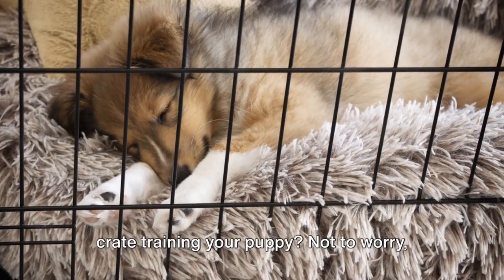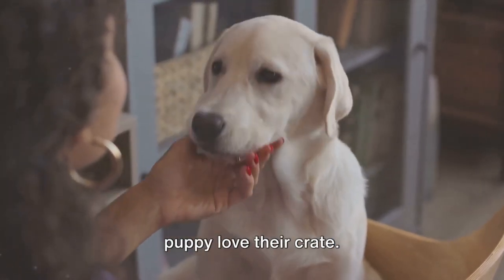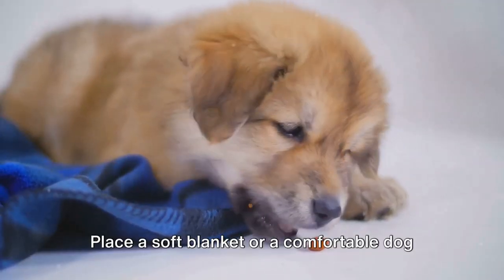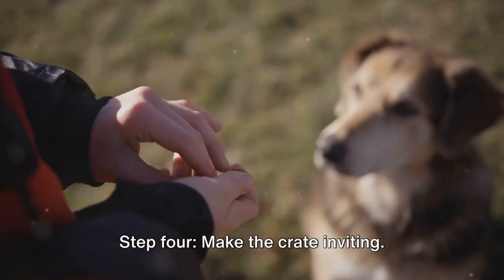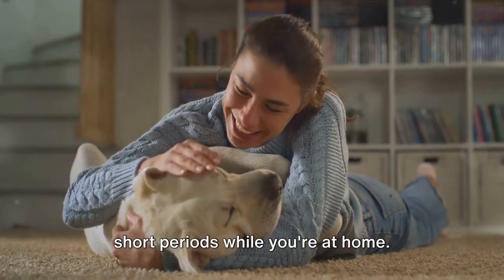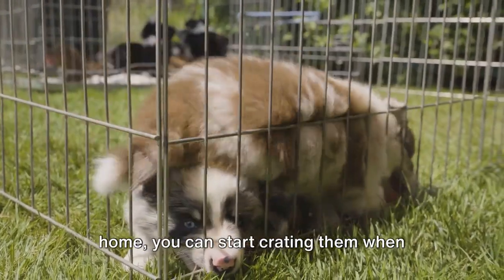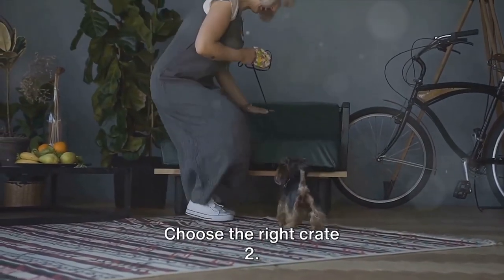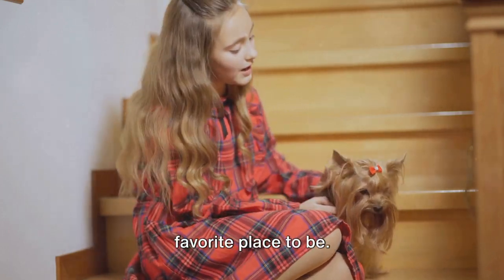Crate Training 101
Get your pup to luv being in there crate with just some basic ideas for you.  Please comment on your thoughts!